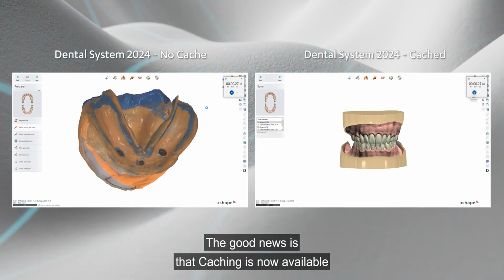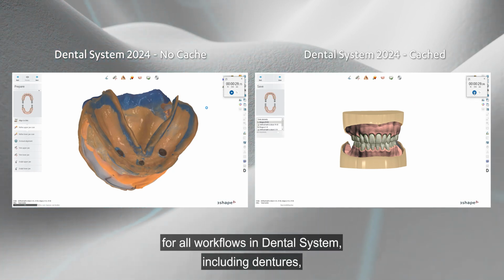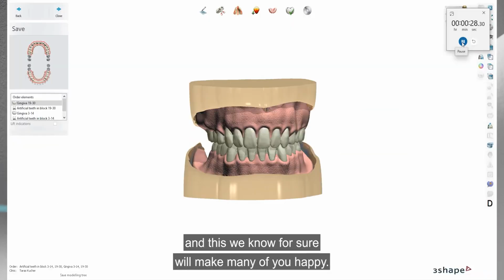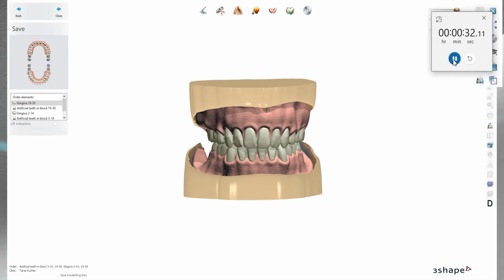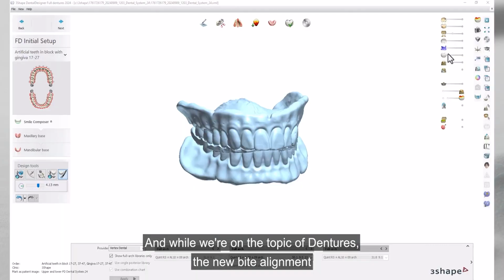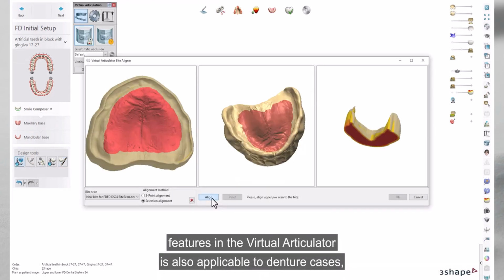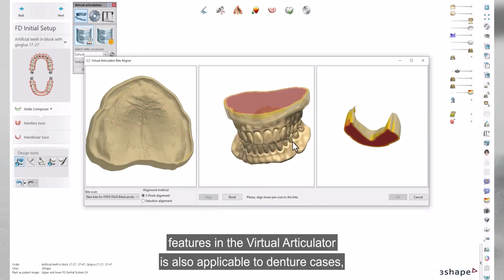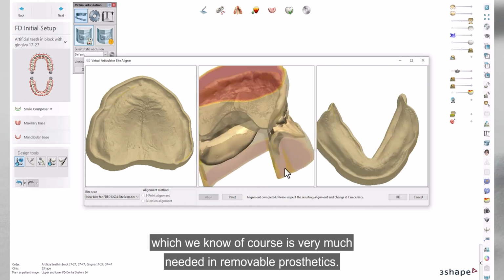Dental System 2025 What's New